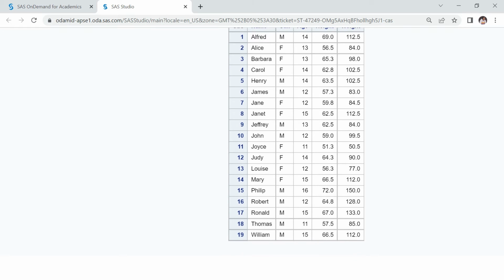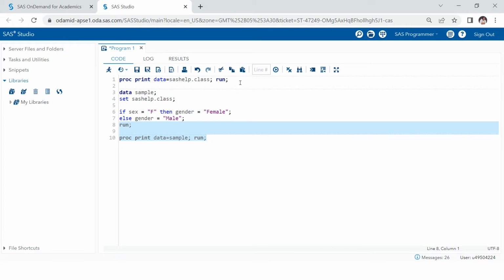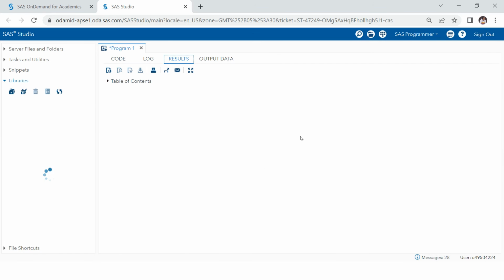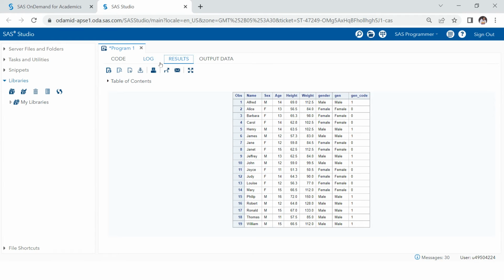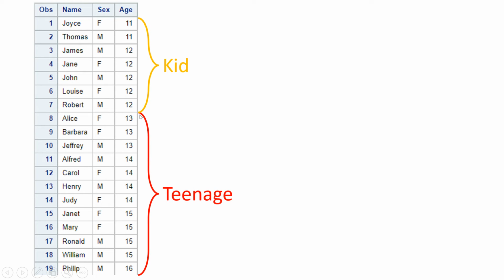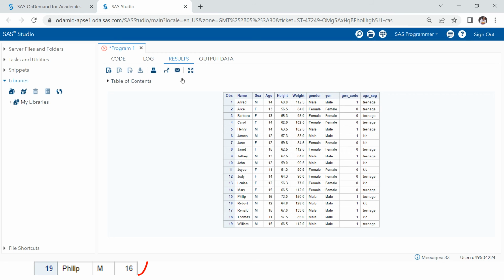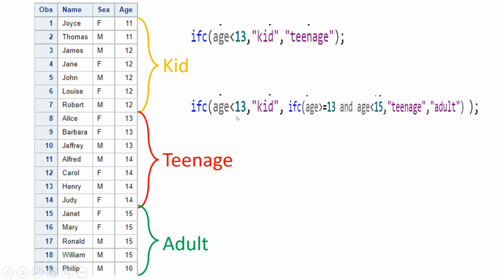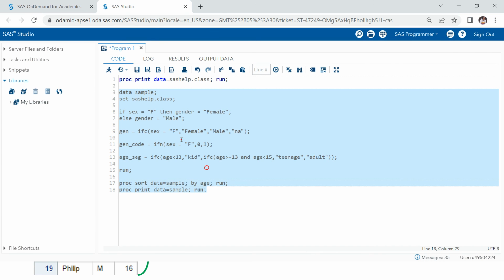SAS Tips & Tricks|Shorthand for IF Else statement in SAS|Shorthand for nested IF else| Learnerea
SAS Tips & Tricks|Shorthand for IF Else statement in SAS|Shorthand for nested IF else statement|Learnerea

00:00 - Introduction
00:47 - Creating a derived variable using typical IF Else statement
02:27 - Shorthand IF Else statement in a simple example
08:51 - Shorthand form of nested IF Else statement in a simple example